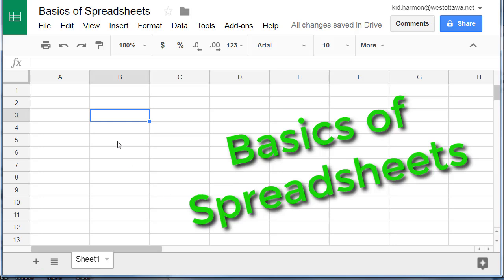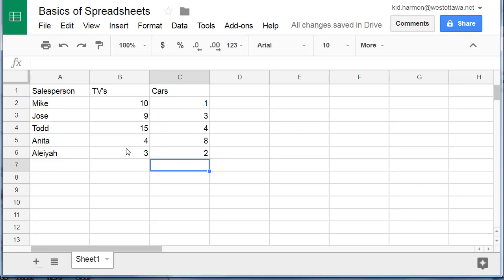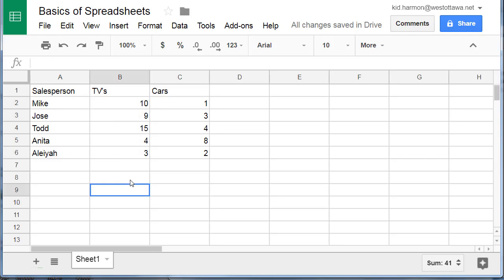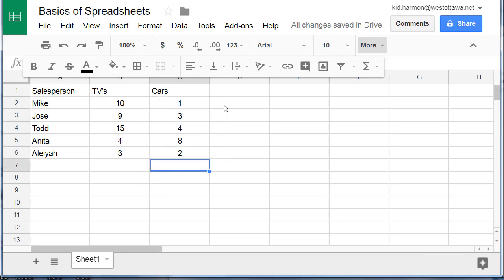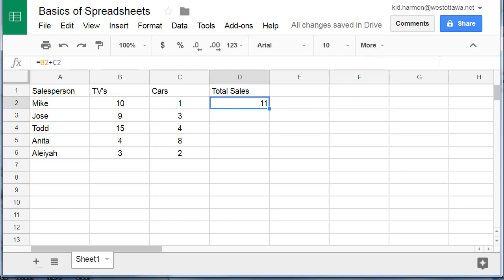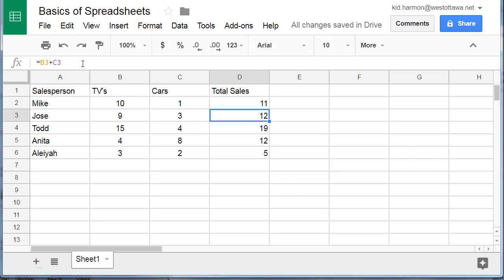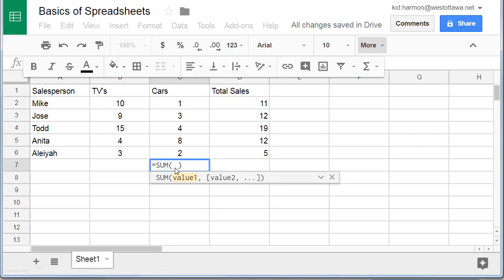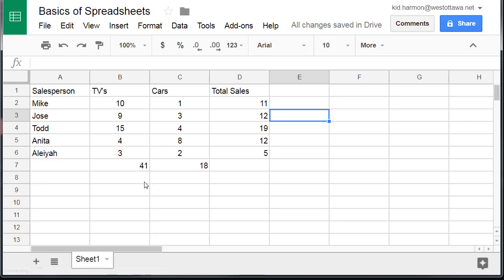basics of spreadsheets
A super quick explanation of spreadsheets. It has been designed to be incorporated into a EdPuzzle which will be a formative assessment.